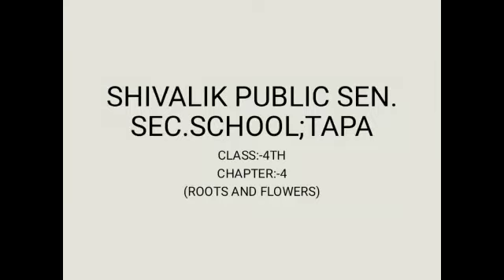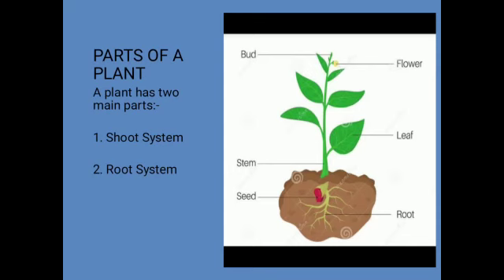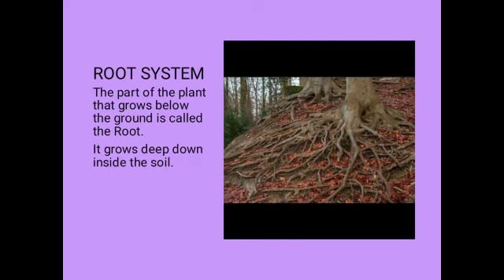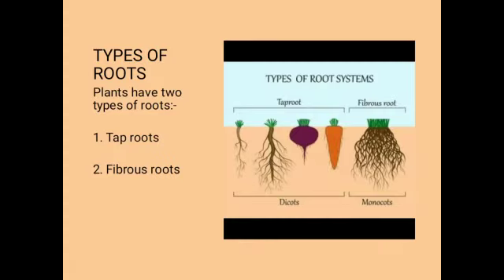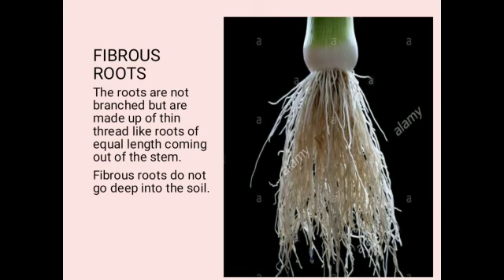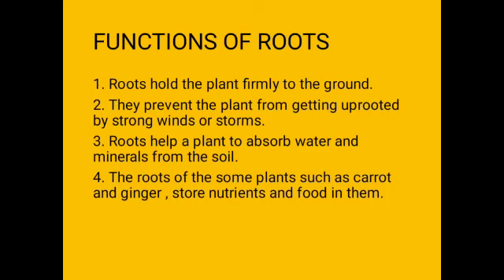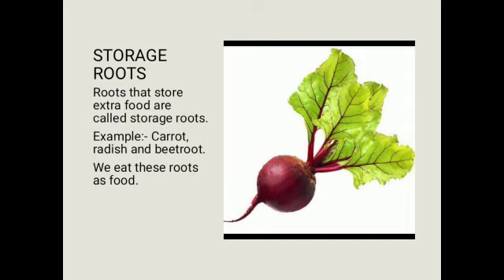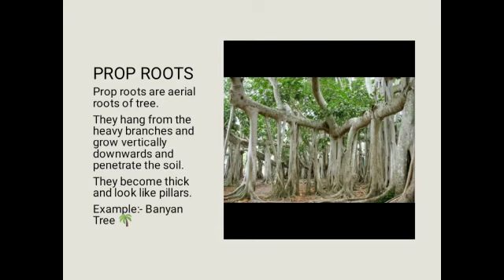PRESENTED BY MS.RIYA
CLASS:-4TH
ROOTS AND FLOWERS (PART-2)